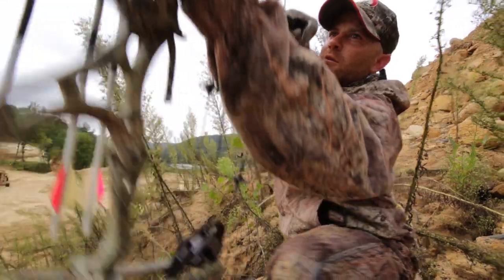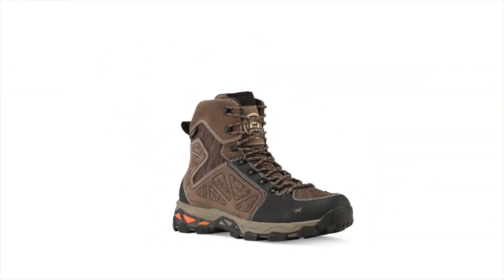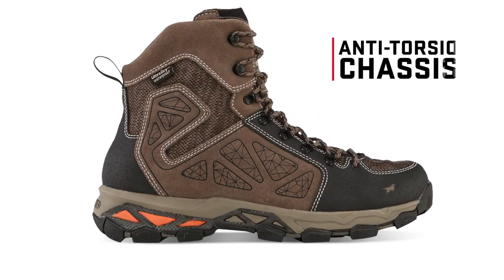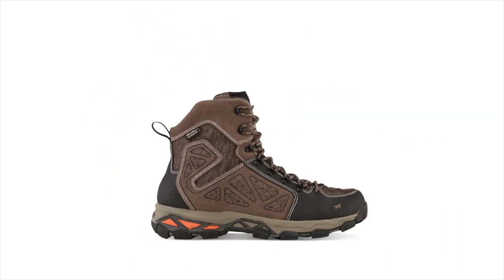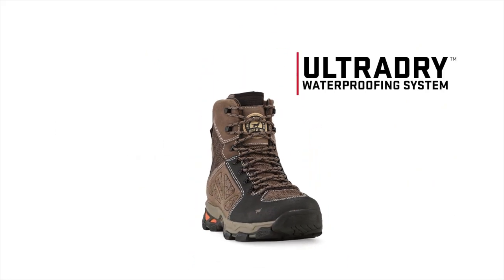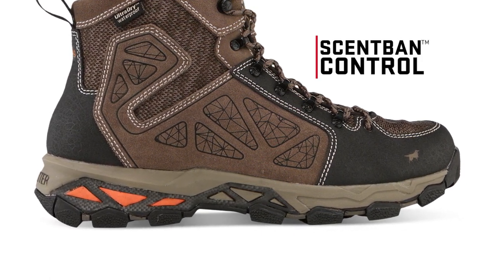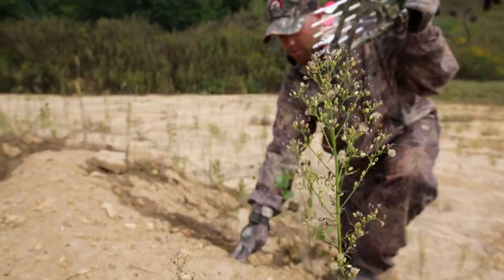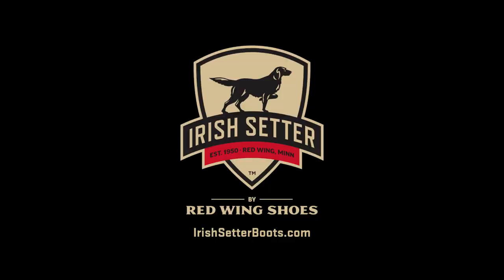Ravine hunting boots from Irish Setter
Wherever you are going, Ravine boots will help you get there. These light, fast boots have the technology to provide instant comfort and sustained support for hunters, hikers and anyone who wants one boot for every adventure.